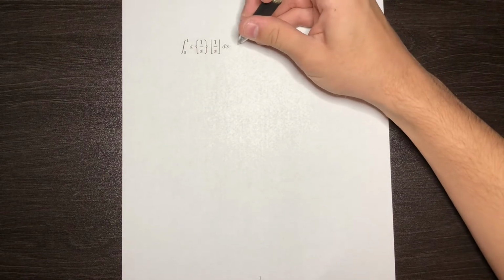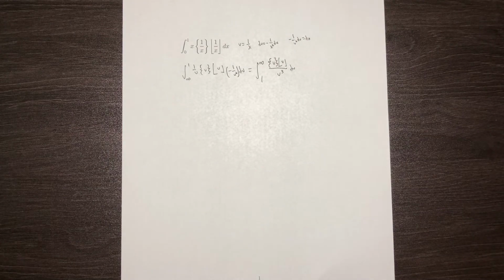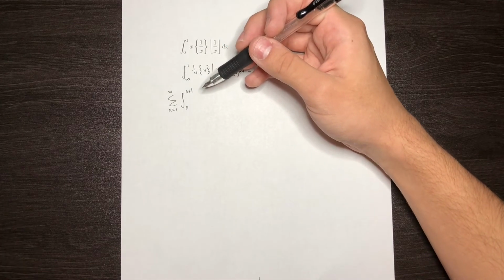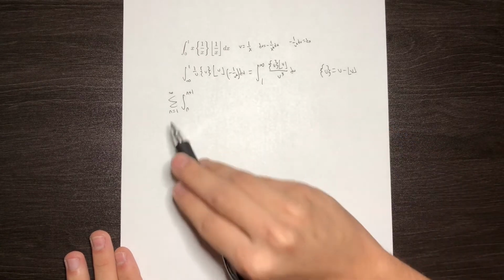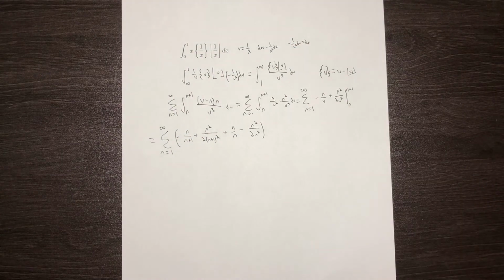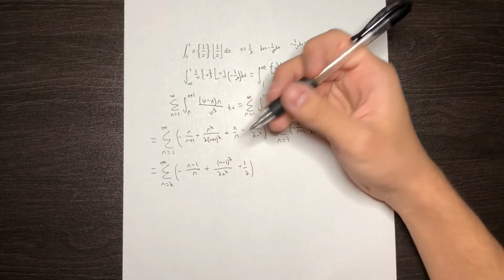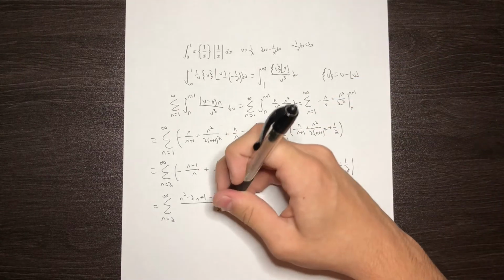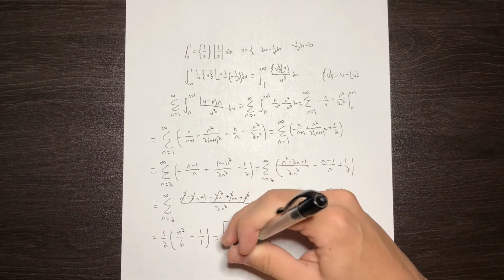Solving Another Challenging Integral Including the Fractional Part and Floor Functions!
Sorry about the video quality! I am new to youtube and working on fixing a few things such as the lighting and sounding more enthusiastic!